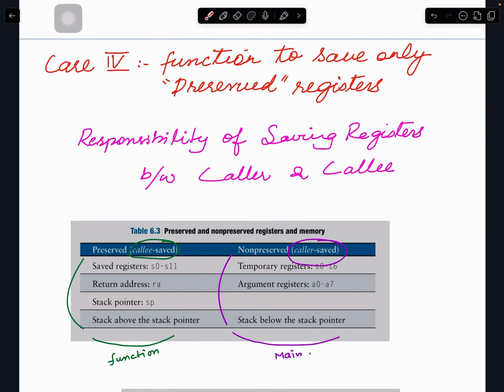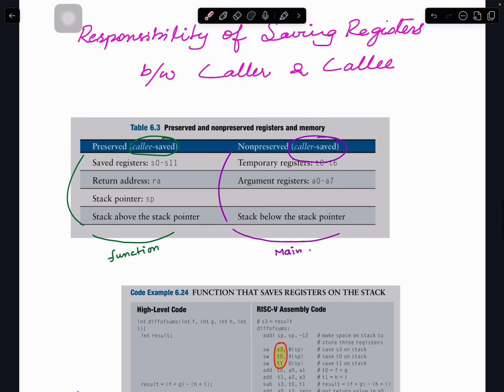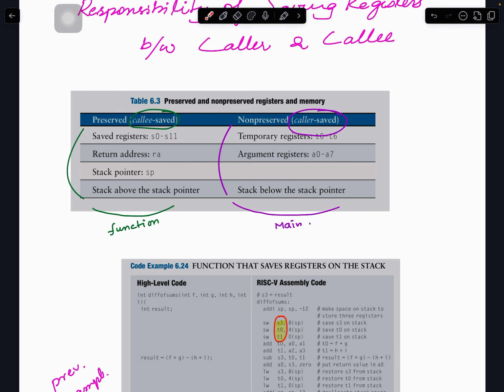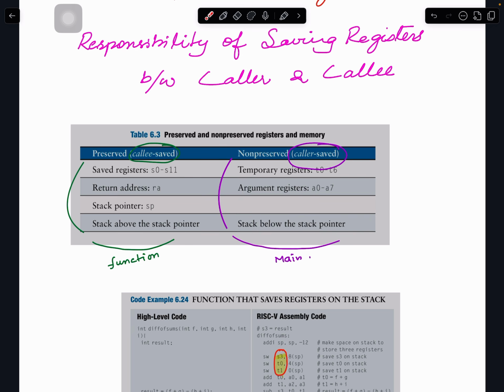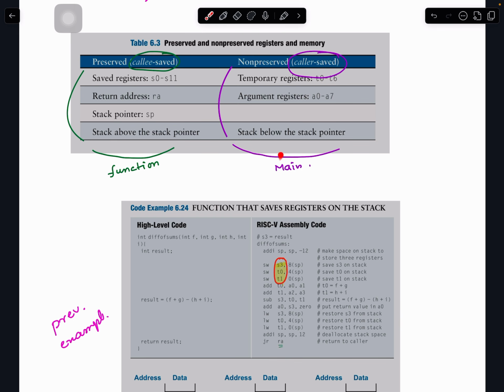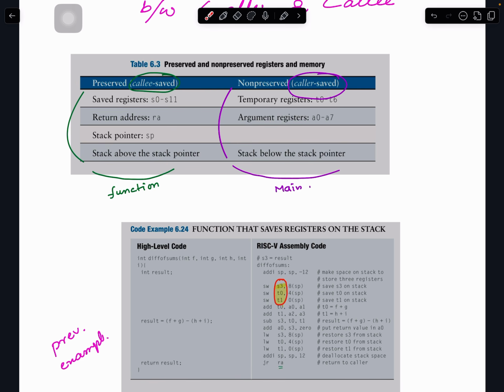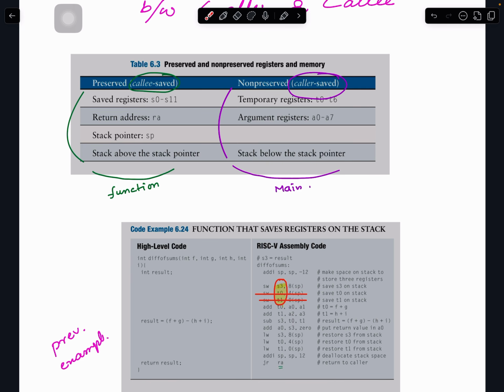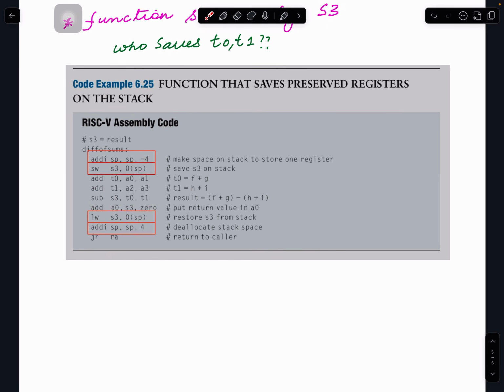Week 5, Video 2, RISCV-Architecture, Who saves which register; Callee or Caller, Preserved Regs